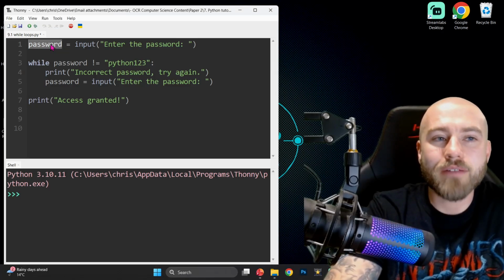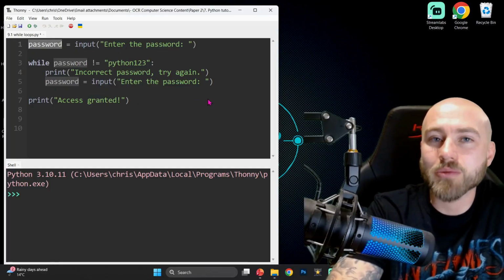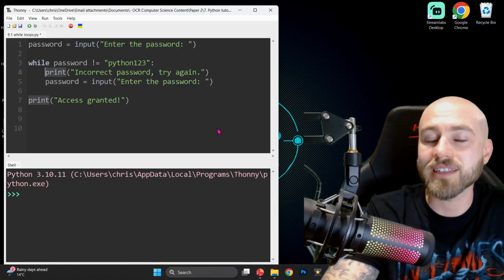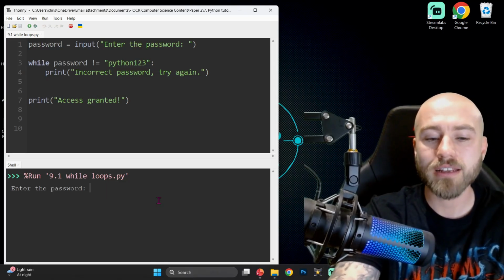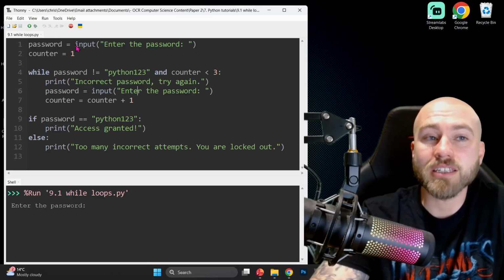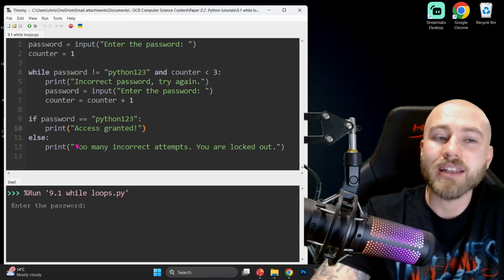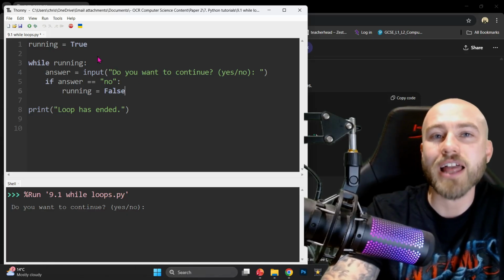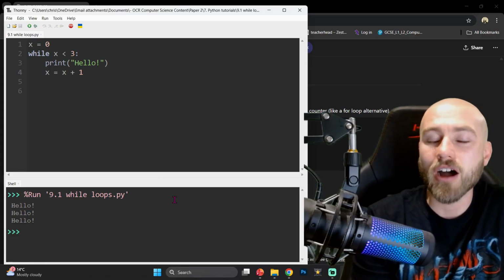While loops (condition-controlled loops) - Python Tutorial + Full Explanation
In this video: what is while loop, how to describe a while loop, simple password check using while loops, improving the password check program with a counter, using Boolean logic for a while loop, using a while loop to count

Chapters:
0:00 Intro
0:12 What is a while loop?
0:48 password checker while loop
3:00 Improved password check while loop
4:43 while loops using Boolean logic
5:31 while loops to count

Mr Moore